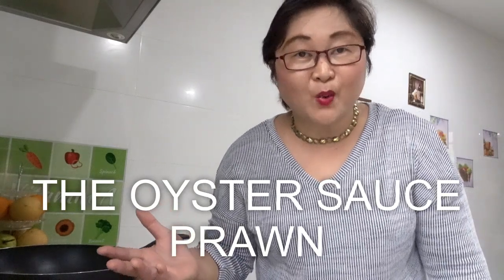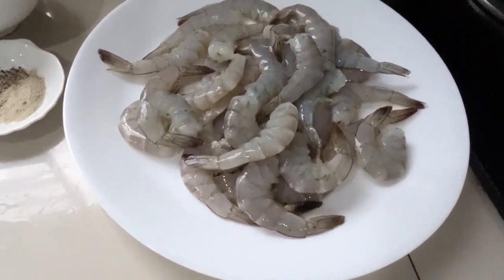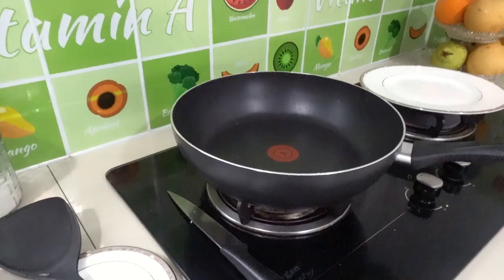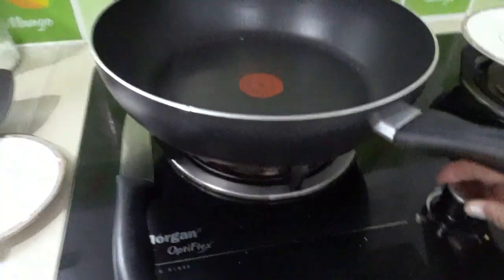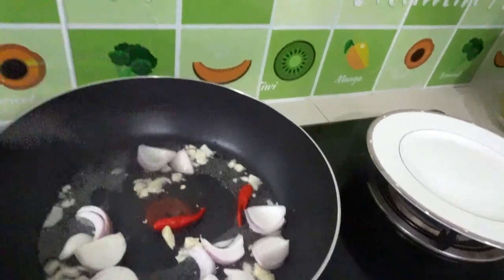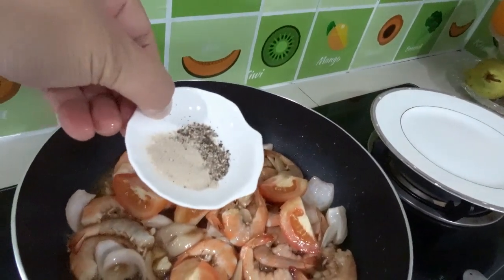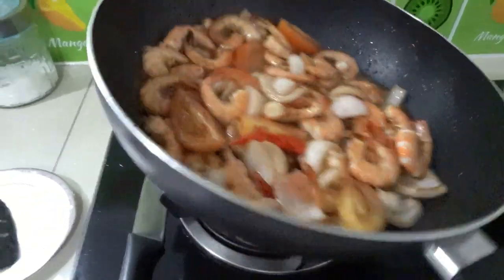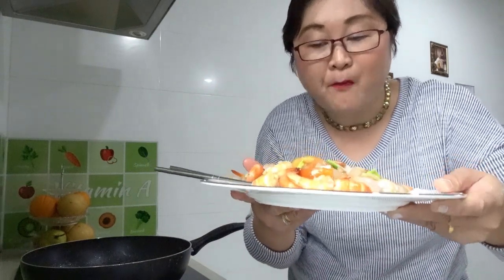THE OYSTER SAUCE PRAWN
I'm sharing and creating another recipe which is very popular in Chinese cuisine which I made it through my own thoughts on how to cook it quickly.
Hopefully you will enjoy watching